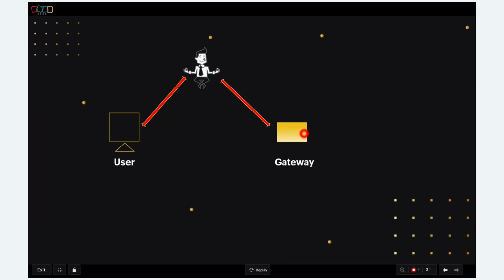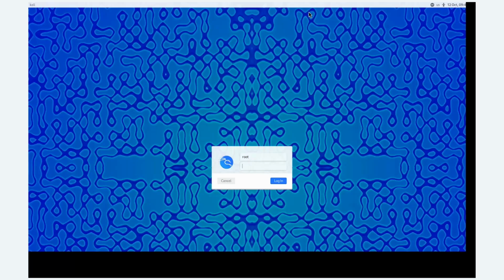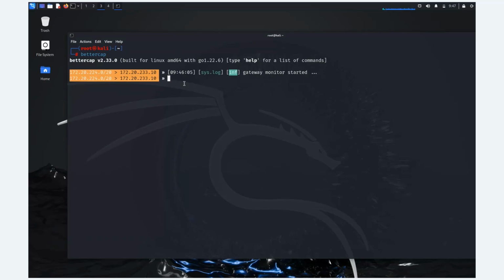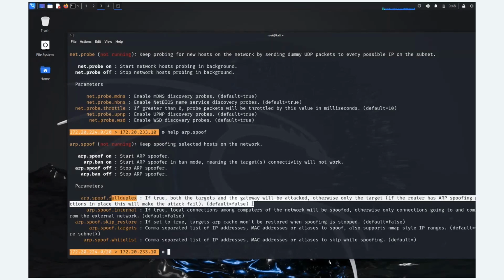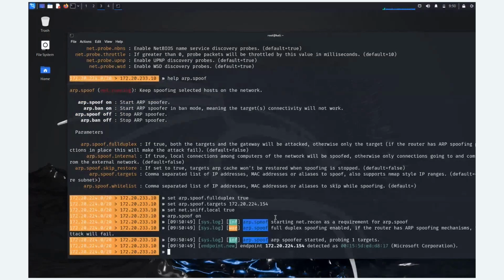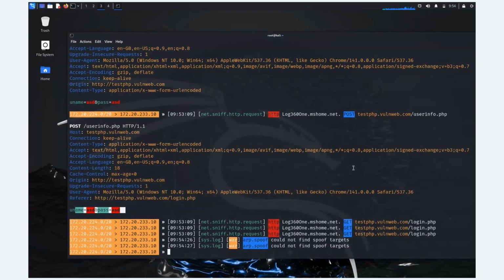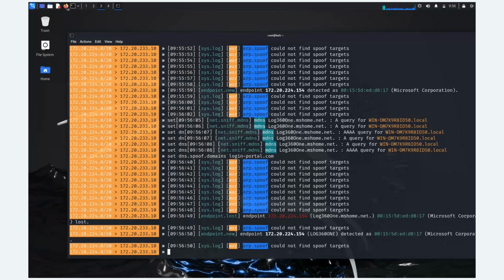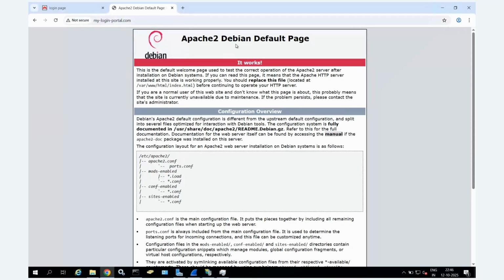Dangers of using public WiFi | ARP Spoofing and DNS Spoofing | Live Practical Demo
Timestamp:
00:00 Introduction and Theory
03:40 Tools
04:40 ARP Poisoning
11:37 DNS Poisoning

In this video, we have explained on the working of ARP and DNS spoofing, also demonstrated this attack using Bettercap in Kali Linux. Here we have poisoned the ARP and also we have redirected the user request to malicious website.